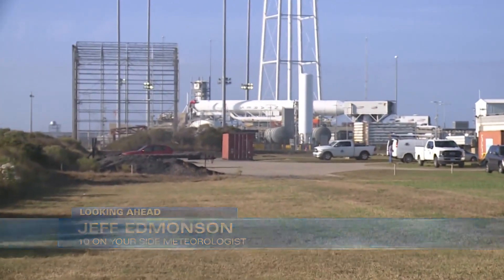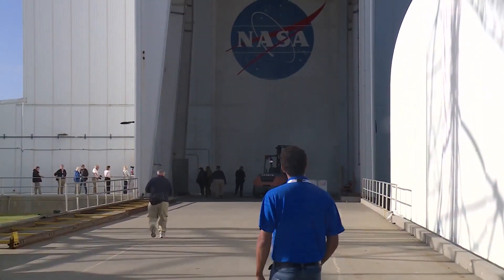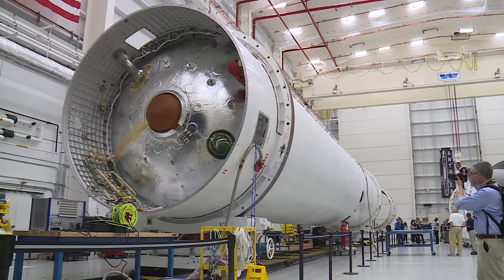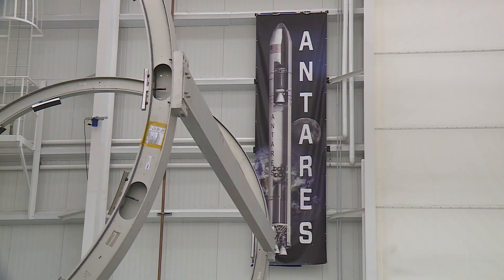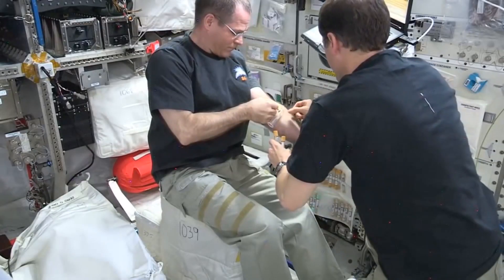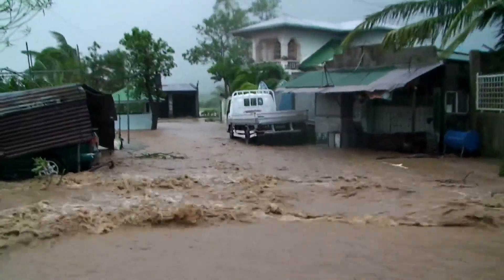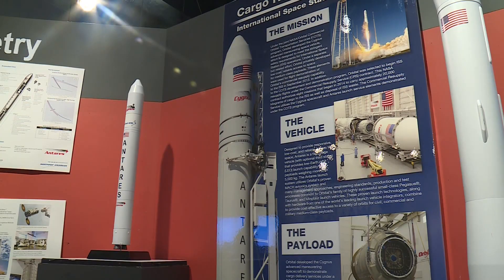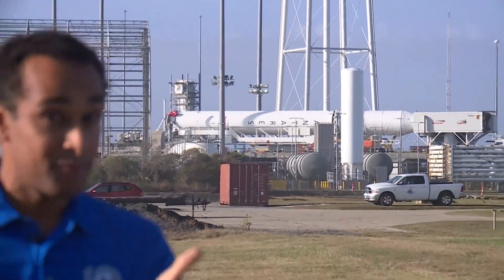NASA prepares Antares rocket for launch Sunday morning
WAVY News 10's Jeff Edmondson reports.